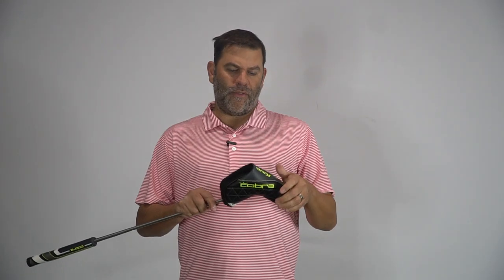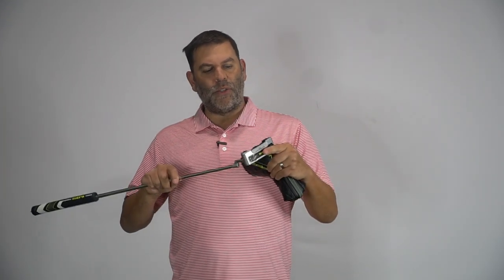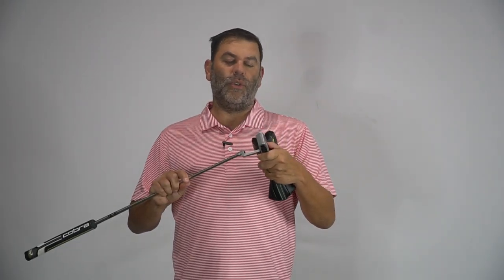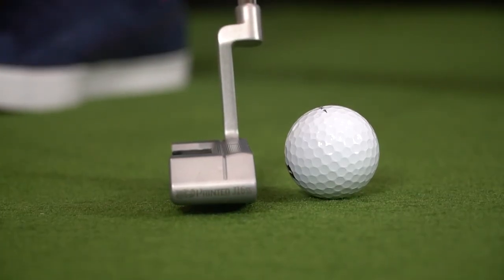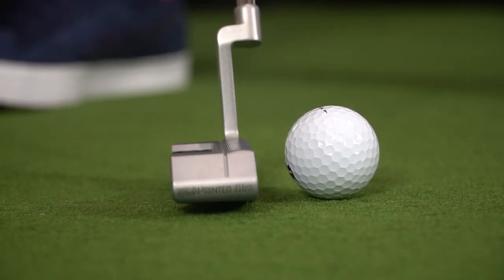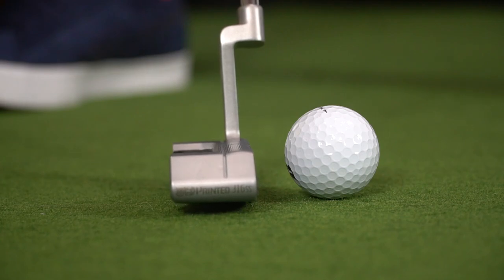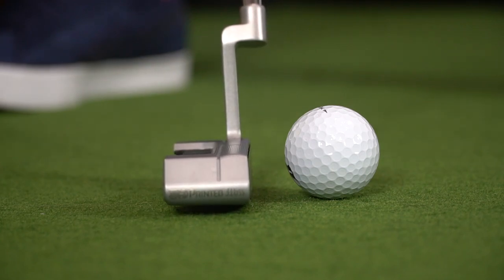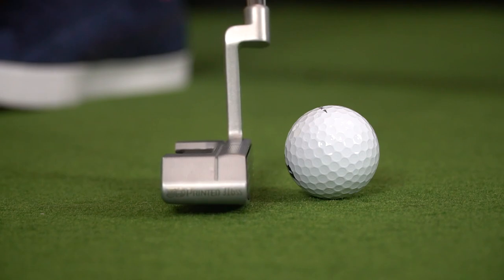Cobra King SuperSport 35 Putter Review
We roll a few putts with the mic placed by the impact so you can hear what a 3D printed putter sounds like.